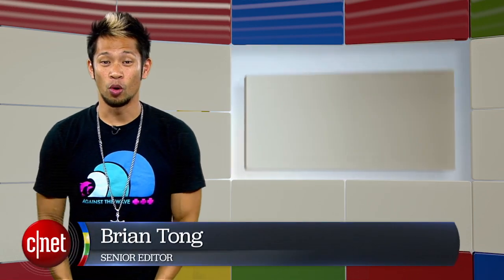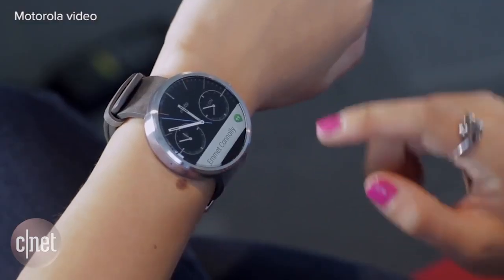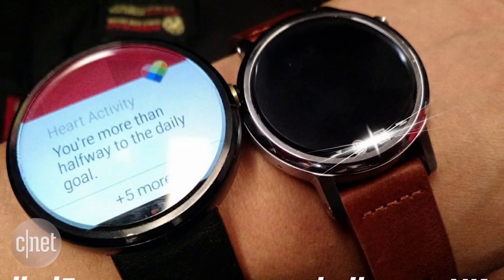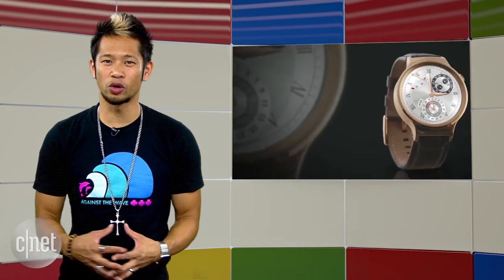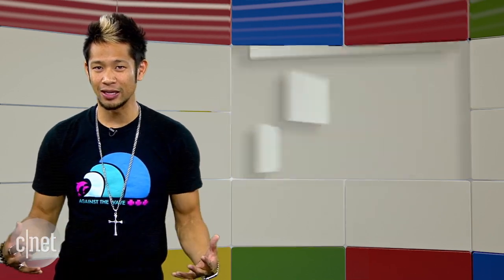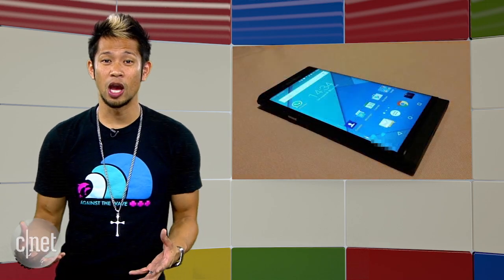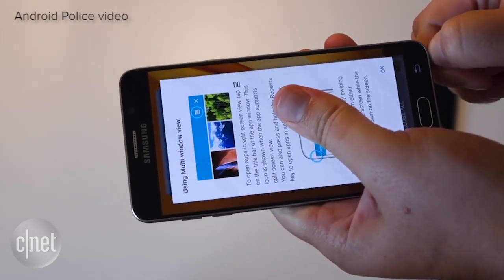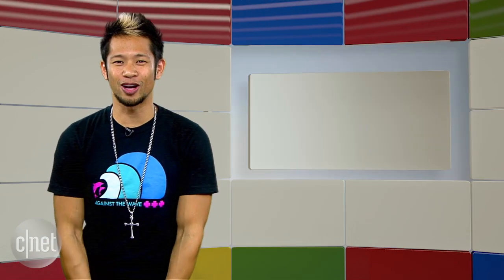Android Wear comes to iOS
It's the week of the smart watch. Google brings its smart watch platform to iOS, the new Moto360 gets leaked out even more, and the Huawei Watch is a beauty.